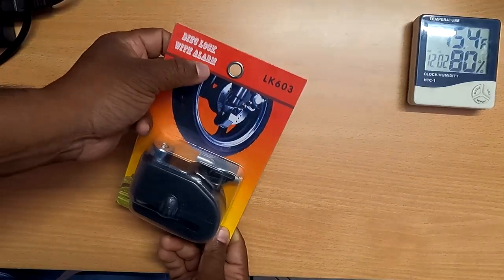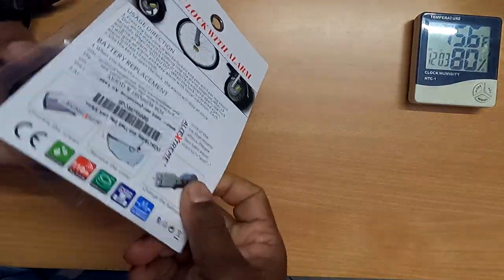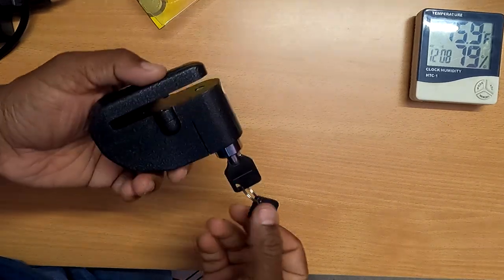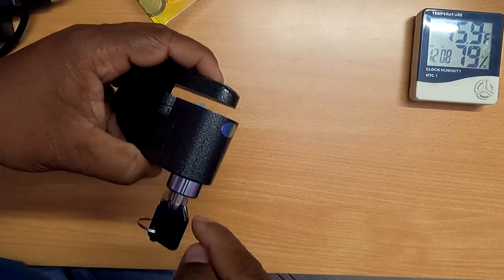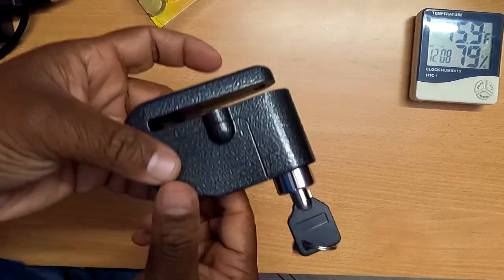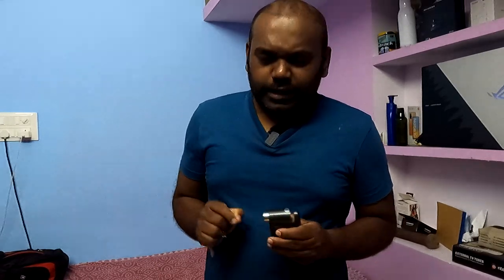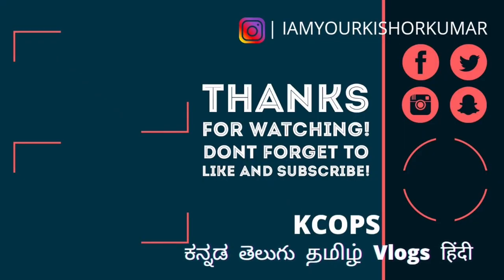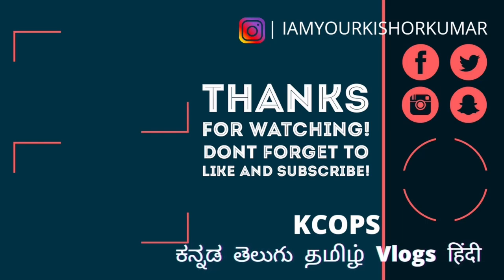Disc Lock with Alarm,Cycle Vlog Series,Episode No7,kannada.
My Vlogging Kit list jest for you.
Go Pro Hero 9
Rode Wireless Go II
Go Pro Max Lens mod
GoPro 3.5mm Mic Adapter
TELESIN 3-Pack Batteries & Charger Kit for Go Pro 9
San Disck 256 GB Extreme U3 V30 A2 for GoPro Hero 9
Adofys Flexible Gorillapod Tripod with 360° Rotating Ball Head Tripod
Replacement Side Door Cover for GoPro Hero 9
Monopod Holder Clip for Mobile
Tempered Glass GoPro Hero 9
Collar Mic Clip with Back Pouch Case
Maono AU-600 TRRS Male to TRS 3.5mm Female
Tripod Mount Monopod Adapter for GoPro
J- Hook Front & Side Helmet Mount

Bike Accessory :
High Pressure Washer 2300W Water Pump